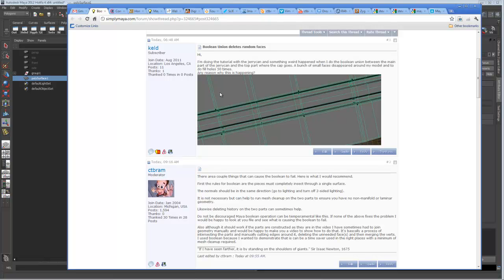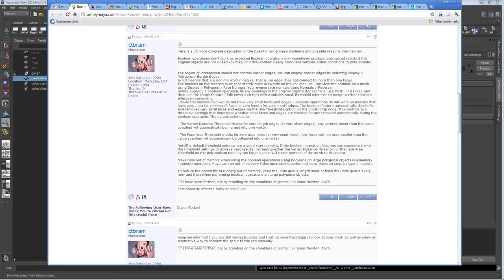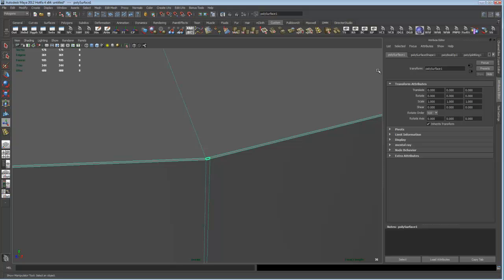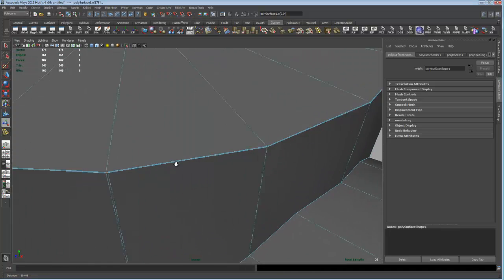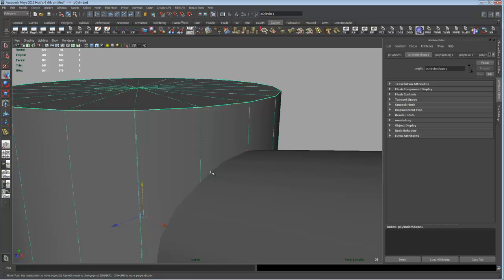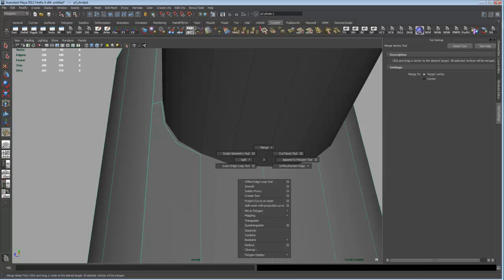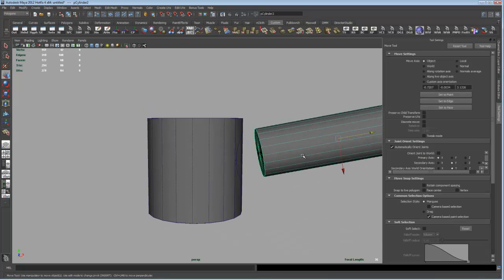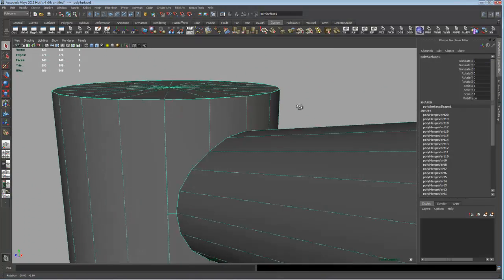tip faces disappear after boolean